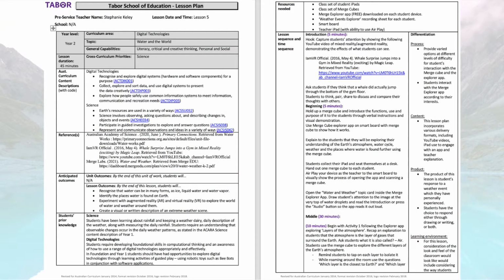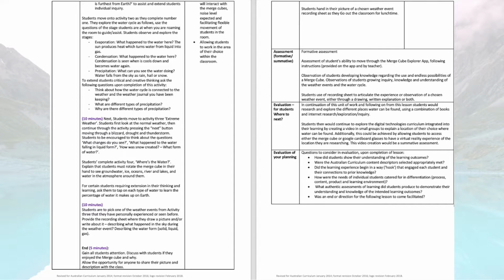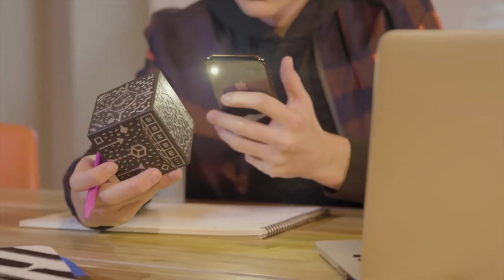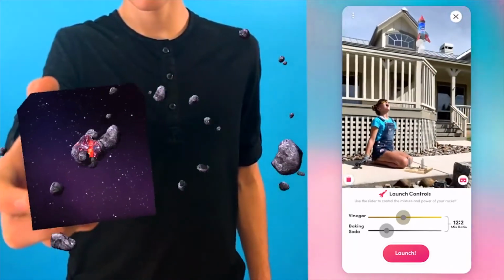Assessment 2 Video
Digital technologies lesson plan video presentation